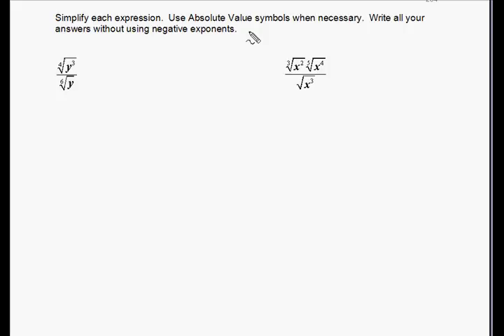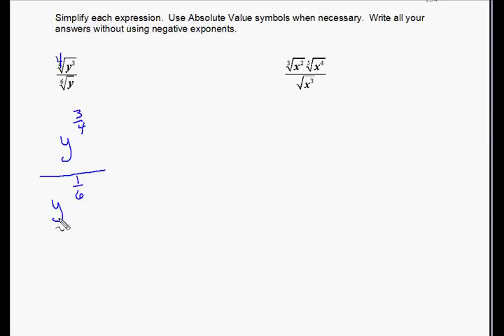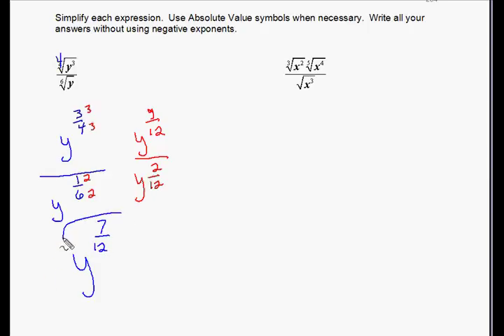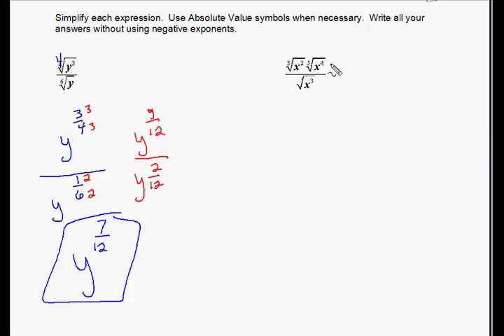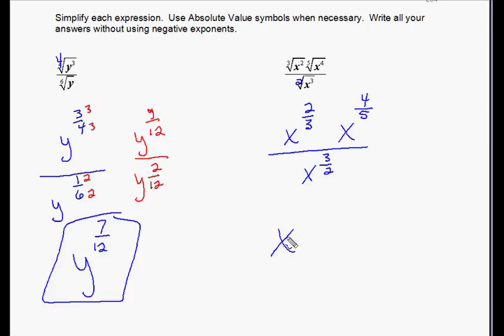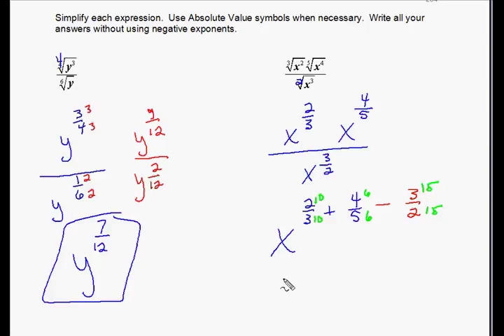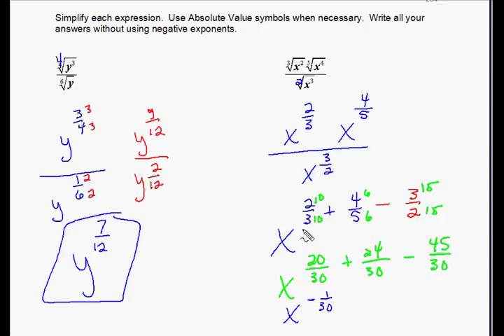31i Rational Exponents example 8